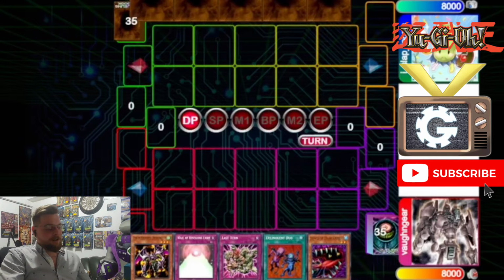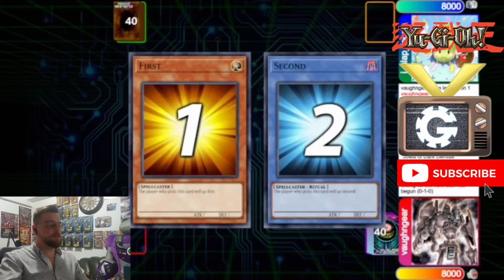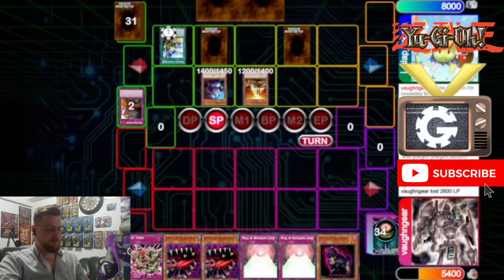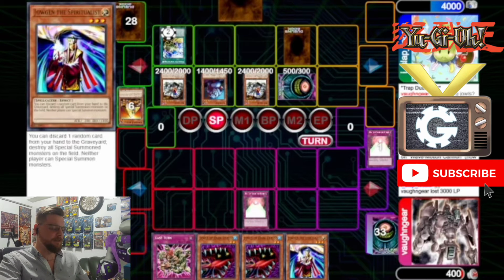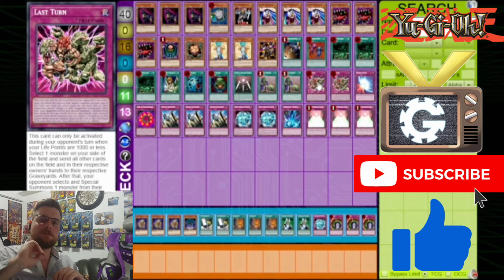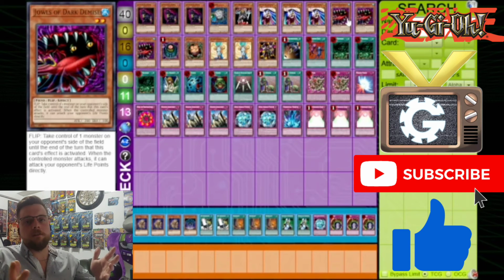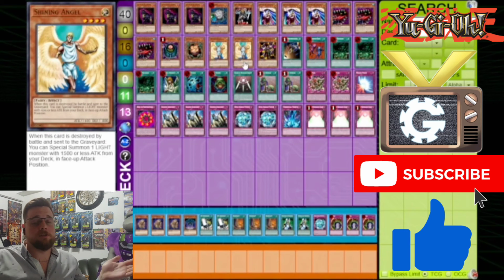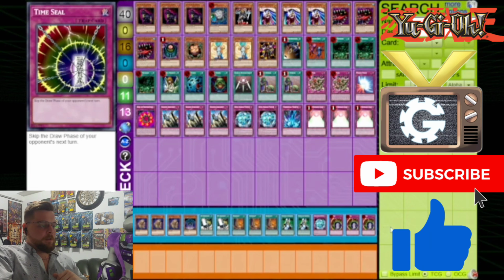Beta Testing Streams! / Yu-Gi-Oh! TCG Goat Format Last Turn Deck Profile / Hand Testing / VaughnGear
Today we are trying something New!
Once we hit 1000 subscribers, we will be able to do a lot more live streams and will have a proper schedule for our Twitch account!